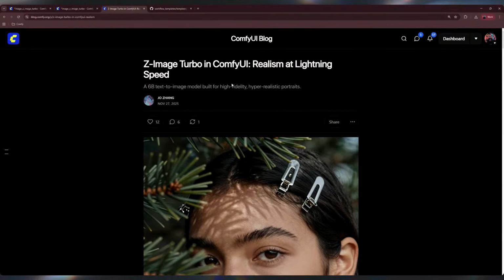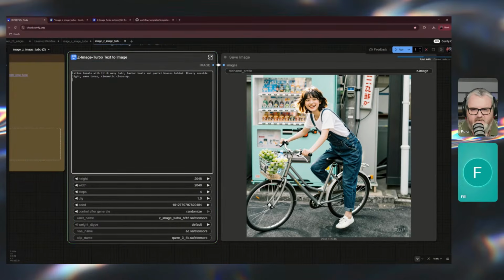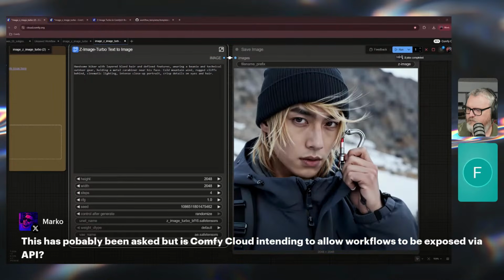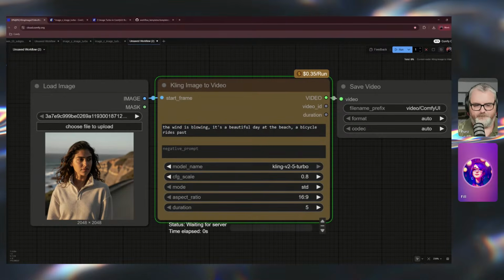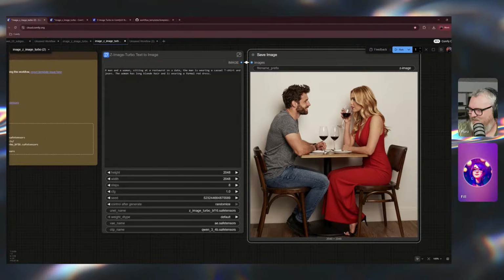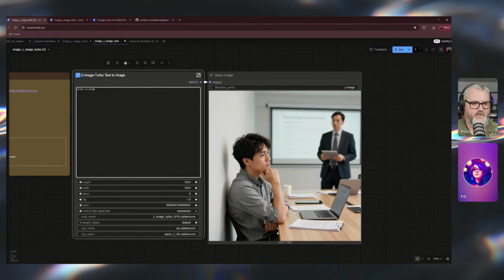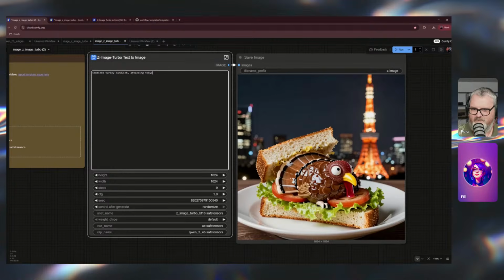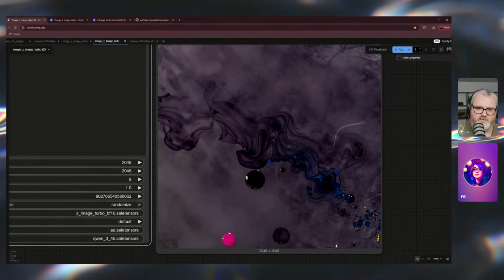Z-Image Turbo in ComfyUI - Local and Cloud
Hosts: @PurzBeats @MachineDelusions and @julienaiart

In this ComfyUI Deep Dive, we explore Z-Image Turbo, a cutting-edge 6B text-to-image model from Alibaba Tongyi Lab designed for high-fidelity, hyper-realistic portraits — all running comfortably on consumer GPUs.

Z-Image Turbo is a distilled variant of the full Z-Image foundation model, fine-tuned for efficiency without sacrificing visual quality. It produces lifelike portraits with incredible speed, achieving 2K photorealistic renders in under 5 seconds on an RTX 6000 Blackwell.

We’ll break down:

🧠 What makes Z-Image Turbo unique
⚙️ How to set it up locally or on Comfy Cloud
🧩 The structure of the official ComfyUI workflow
🚀 Get Started

🖼️ Model Highlights

Realism: High-detail portraits with film-like grain and cinematic lighting
Speed: Up to 4.8 seconds per 2K image on RTX 6000 Pro GPUs
Accessibility: Optimized for local and cloud workflows
Open Source: Community fine-tuning and workflow expansion coming soon